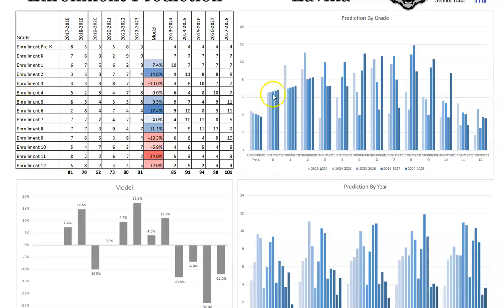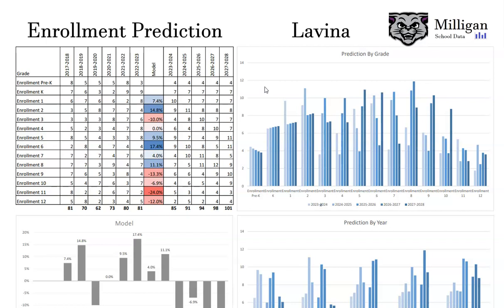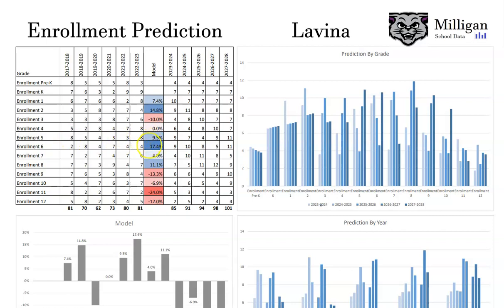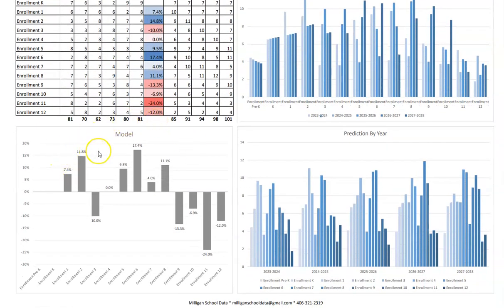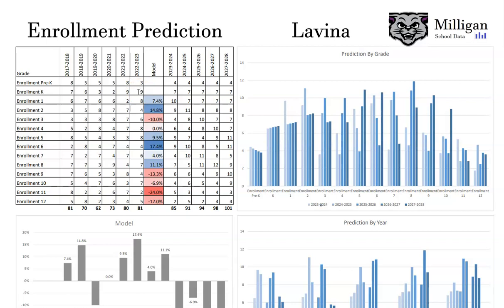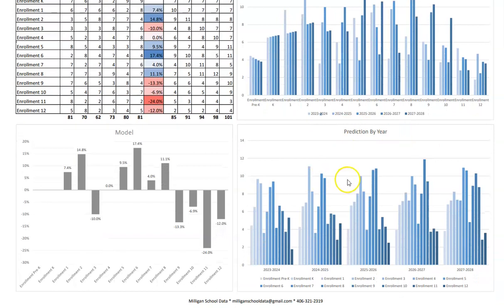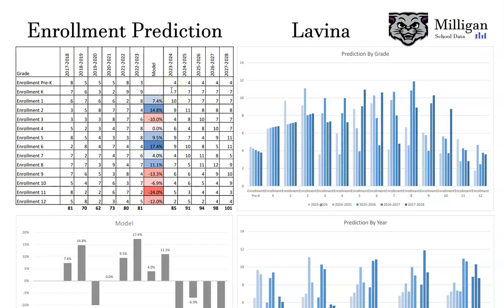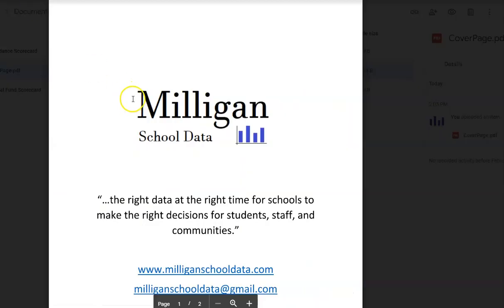Enrollment Prediction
A video explaining how the enrollment prediction is calculated.